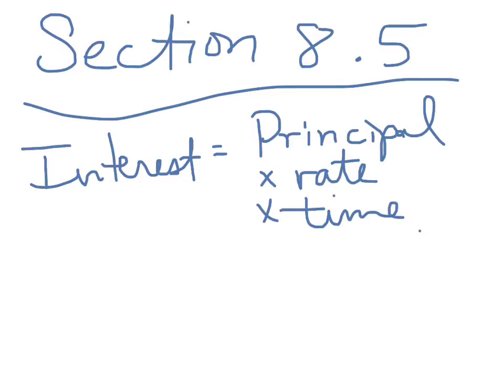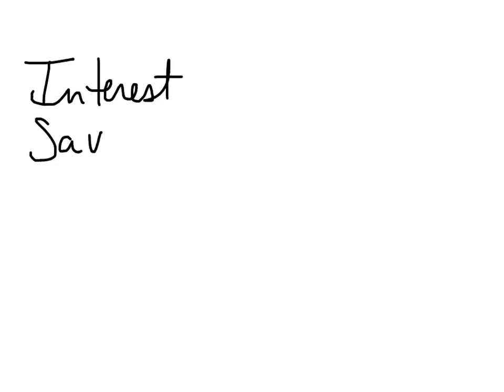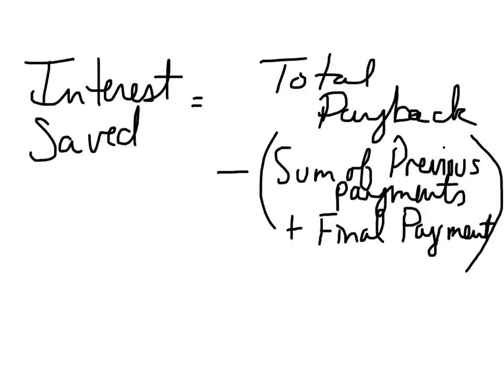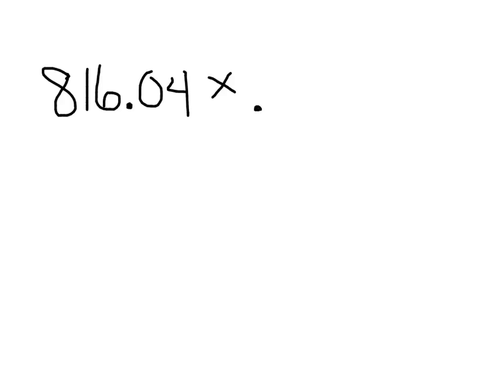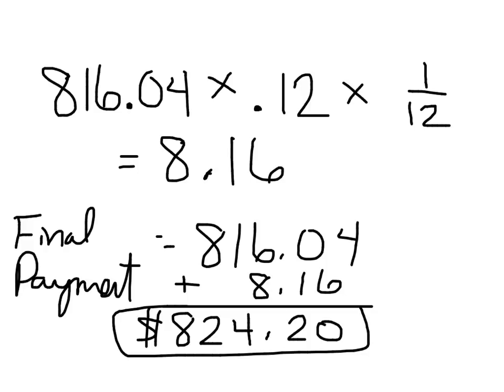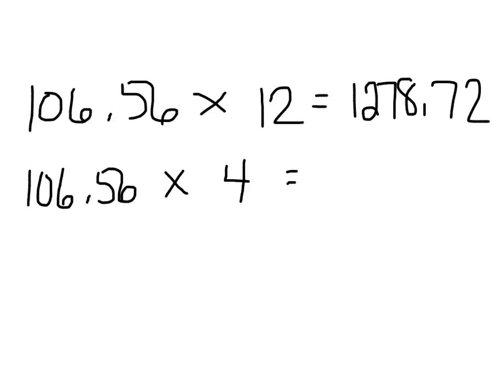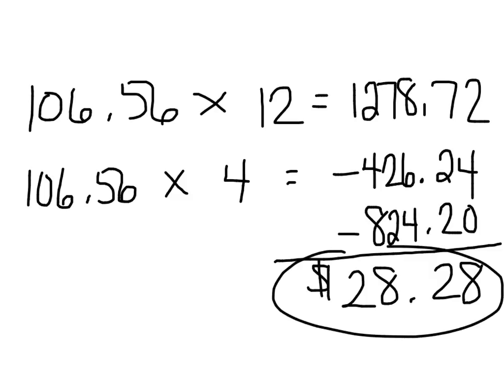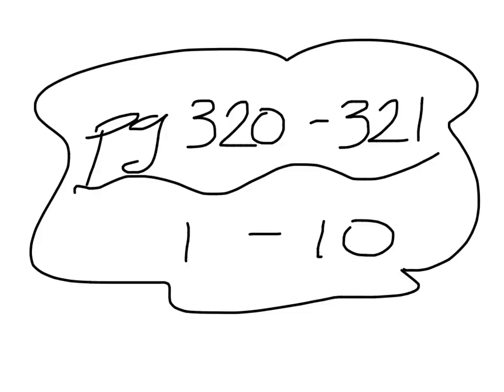Section 8.5 - Consumer Math - Final Payment of a loans